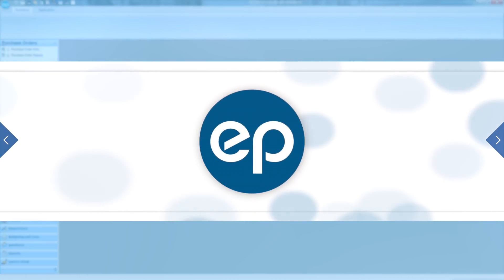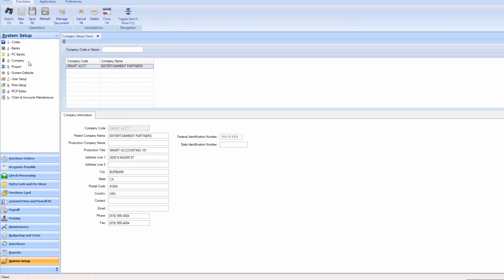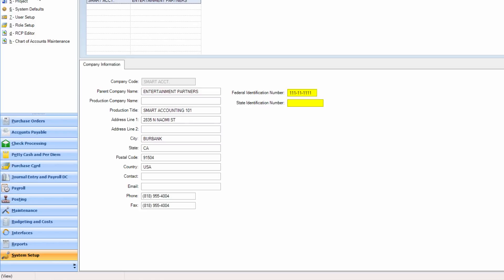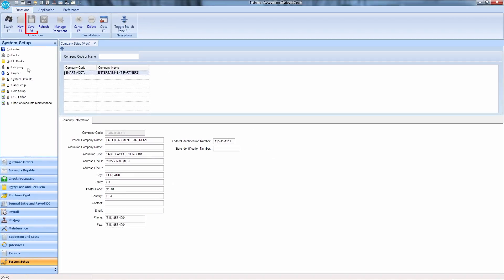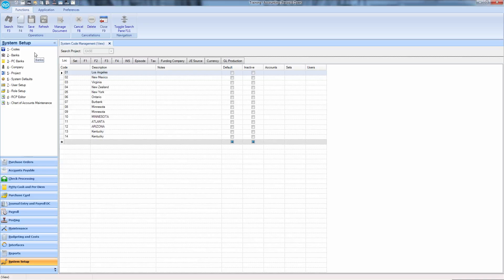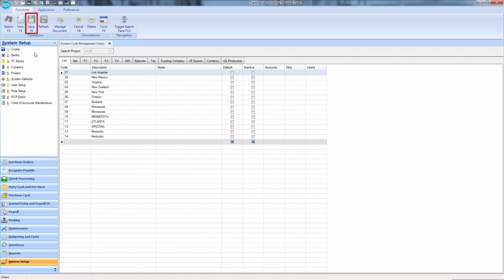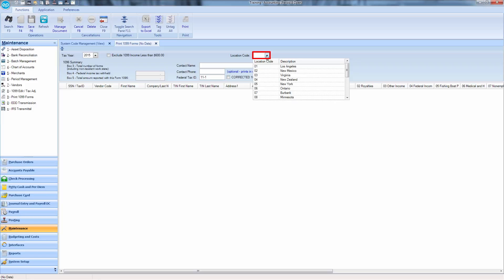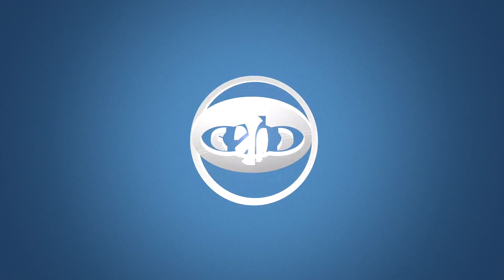SmartAccounting - Filter By Location For 1099 Reporting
How to filter by location for 1099 reporting in SmartAccounting